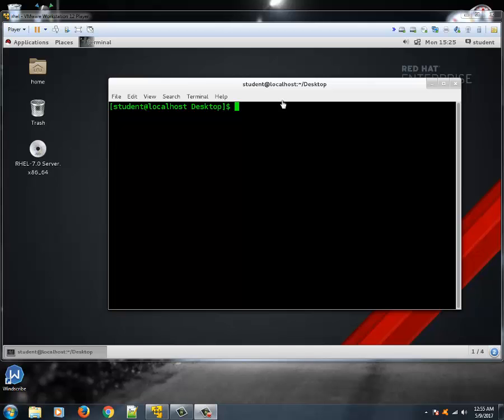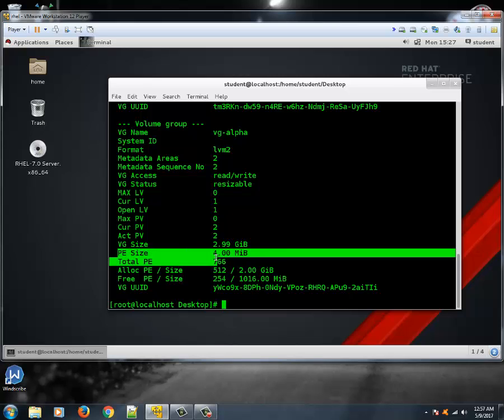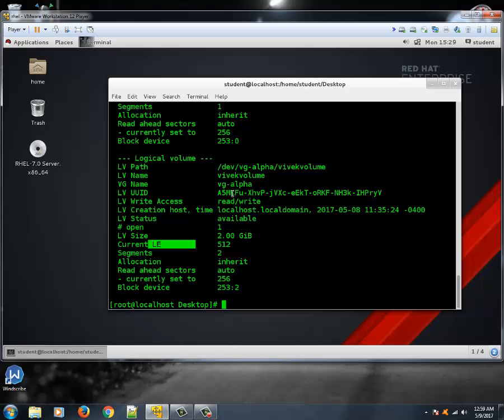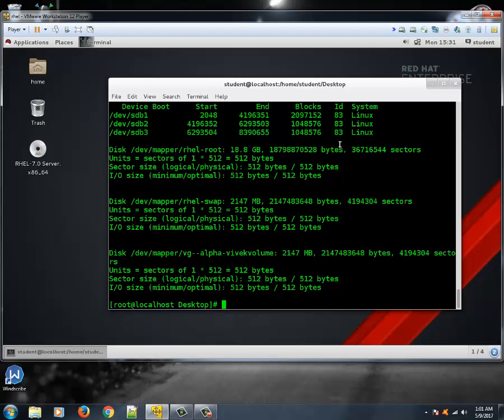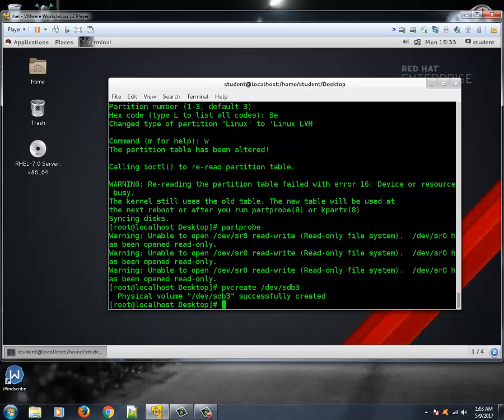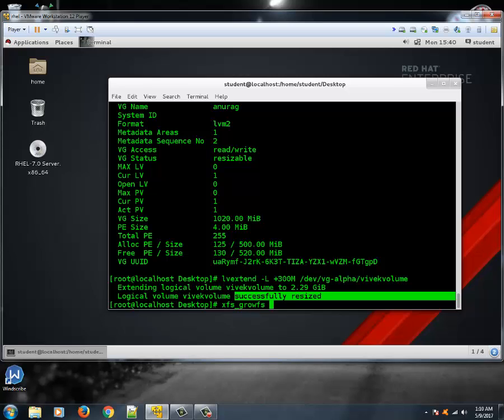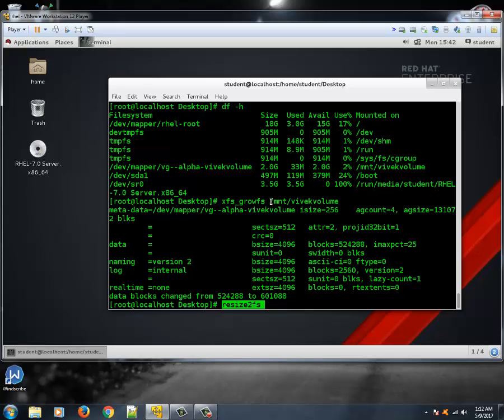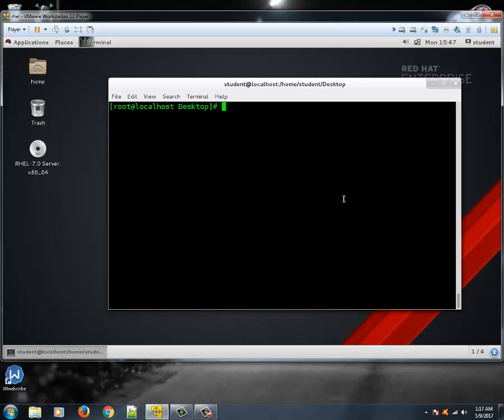Logical Volume Manager LVM #2- Extending existing volumes, vgextend, vgreduce | Linux Tutorial #30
In this tutorial, you will learn few other concepts related with Logical Volume Manager in terms of altering existing setup. You will learn how to extend the existing LVM and shrinking it using the commands like vgextend, vgreduce, exfs_growfs, resize2fs.